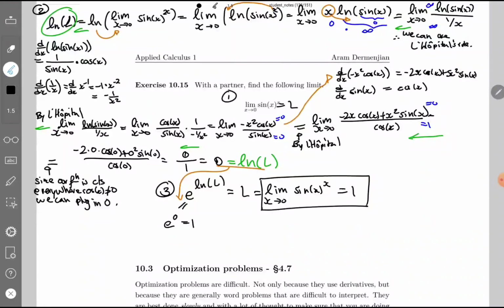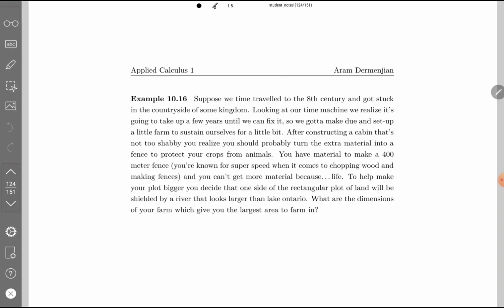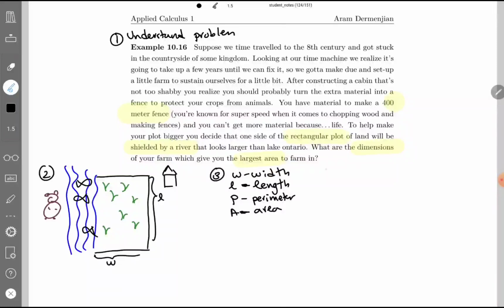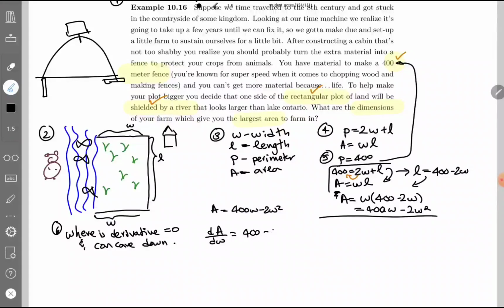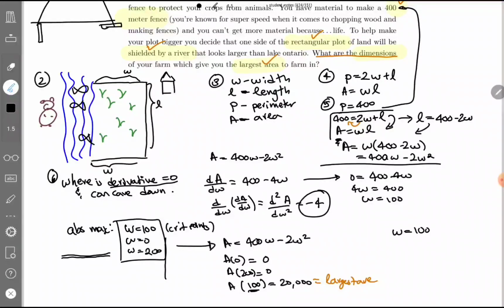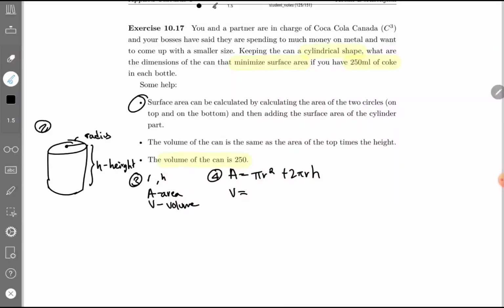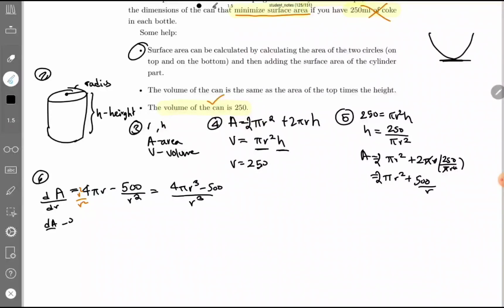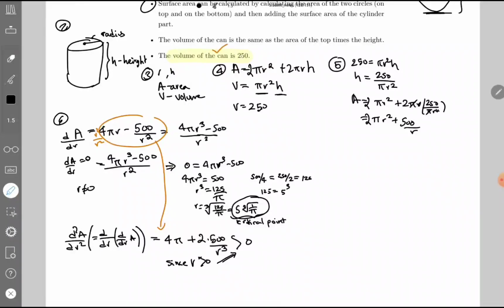Lecture - 18 March 2020 Part 2 - Optimization Problems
Part 2 of leccture from Wednesday's class of Math 1013 M Applied Calculus 1 - Winter 2020 at York University